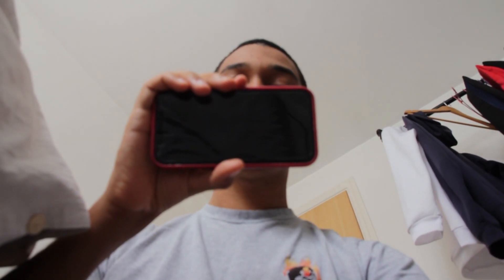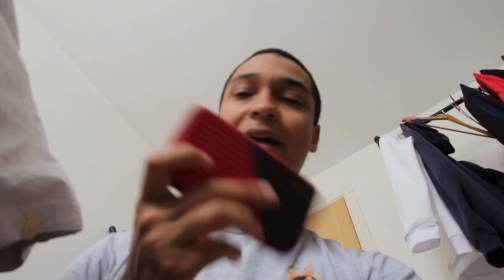PTD Episode 74: 1st CrossFit footage project update in the PTD series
Key:

PTD = Personal Training Diaries

This thumbnail is the project I'm currently working on on the phone on CapCut.

I've collected clips that I wanted to show to the employers but this is the first update about me putting all of it together within this reason. This is something I plan to make a daily episode about until I've finished the project so I stay on track with working toward it on a daily basis. I'm thinking I might take a week or so to get this final piece of footage done and then I'll have to start further preparing what I'll say to the people via email so that I'm applying with the project at hand to give to the employers I'm thinking of working with that I've seen on Google maps. I'm thinking of applying for a training programme of some sort as I don't have the qualifications and then work with the people I'd go to. That way, we both (the company I'd be working under and I) like the idea of what we're signing up for.

I'll then start talking about how applying for CrossFit jobs is going too as a part of this series and one of the final regular episodes would be me saying that people in a company are willing to take me through a training programme to then work as a coach.

To summarise, this is how I plan for the episodes to go (related to looking for work within CrossFit)

1 - CrossFit video project updates [should be a few daily episodes long - less than a week maybe]
2 - Email draft updates [should be only a couple or a few daily episodes long - I don't think it'll even take that long because it's just an email that I'd be preparing to copy and paste]
3 - Updates on how applying for work within CrossFit is going